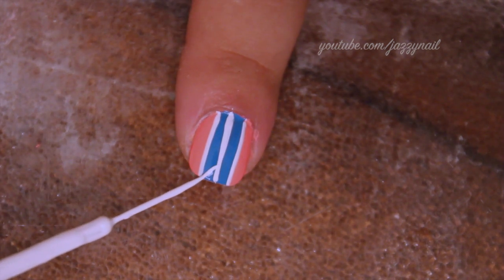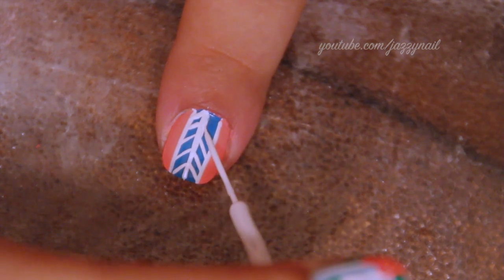Tribal Nails - Jazzynail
Easy tribal design :)